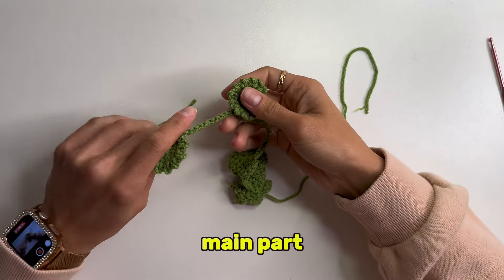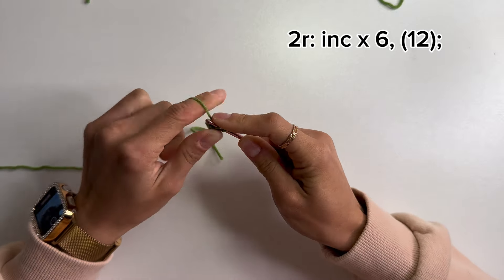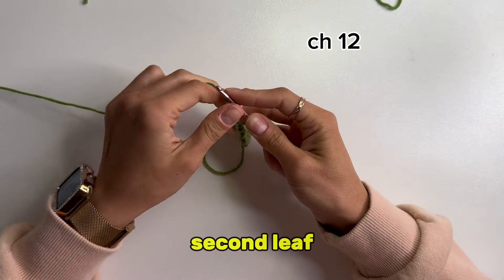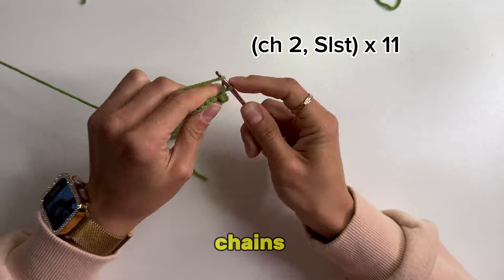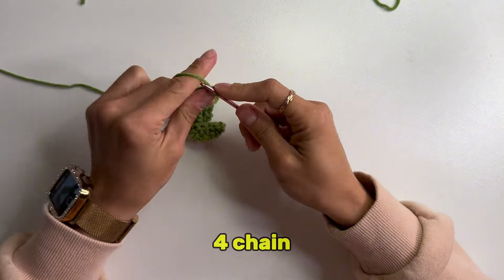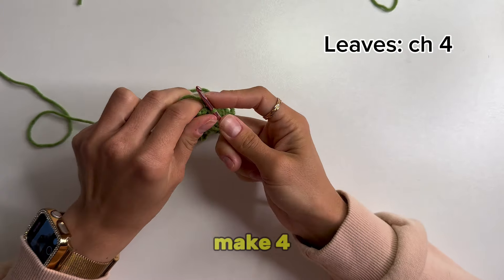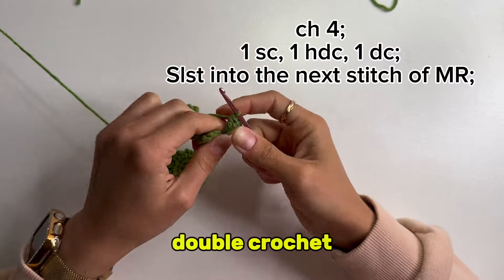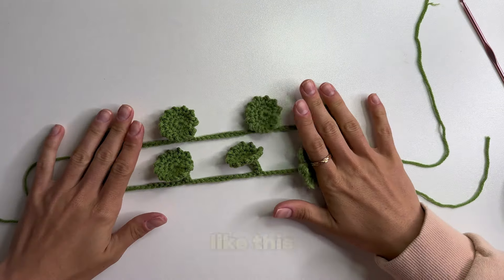How to: Crochet Vines with Leaves and Calyx (Crochet Hanging Strawberry Plant pattern)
🌟 Crochet pattern: Crochet Hanging Strawberry Plant 🌟

TIME STAMPS:
00:00 - Intro
00:09 - First Leaf
01:25 - Second Leaf
02:46 - Third Leaf
03:19 - Calyx

In this step-by-step guide, I'll show you how to crochet the intricate vine, complete with three leaves and the essential calyx part, perfect for adding detail to your hanging strawberry decor. Let's dive into the world of crochet creativity! 🍓✨ Happy crafting!